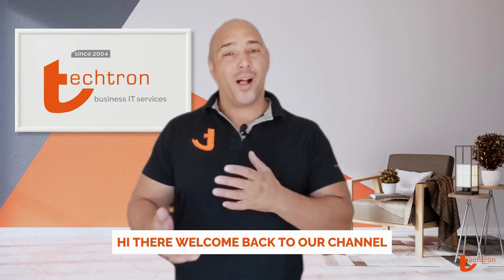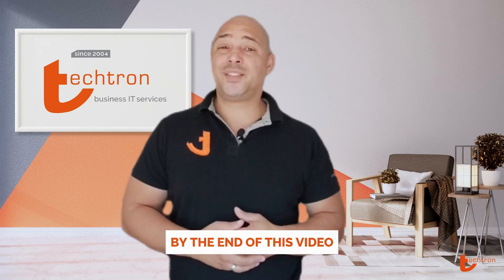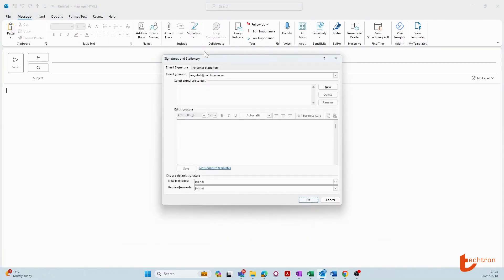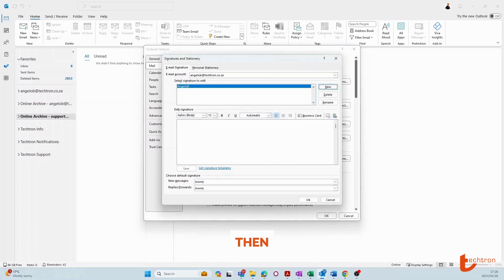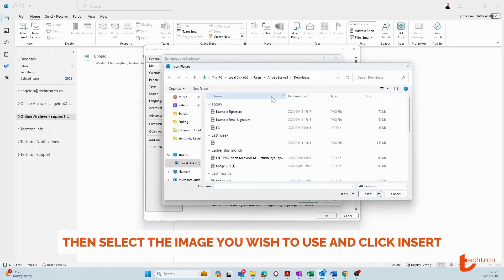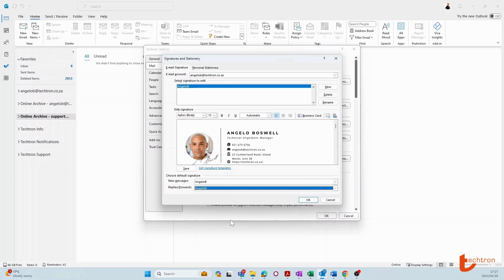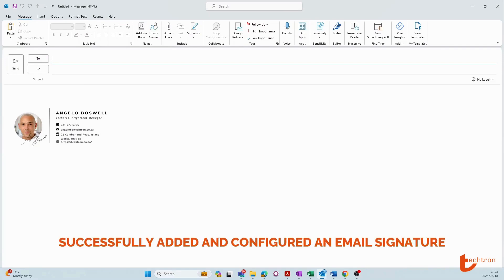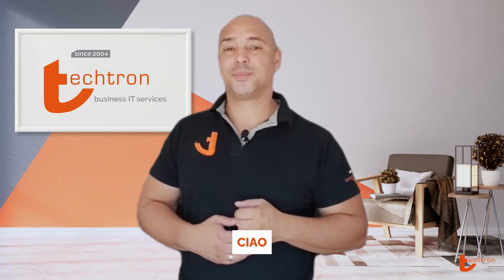How To Add A Professional Email Signature Using Outlook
Create a personalised automatic email signature to add a touch of professionalism to your emails. Follow these few simple steps and enhance your email correspondence now.